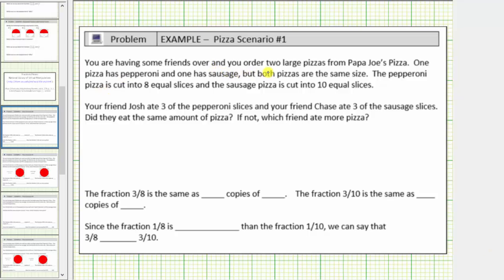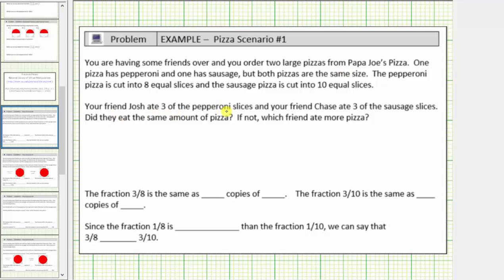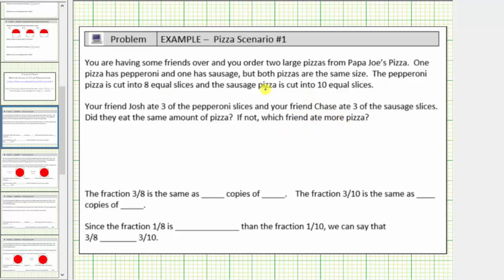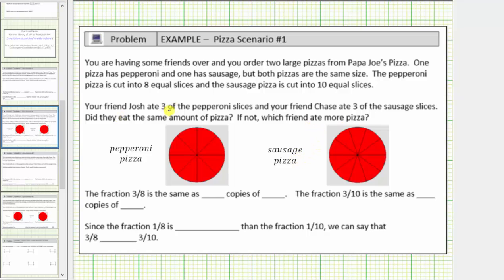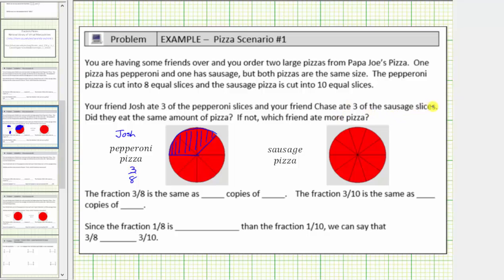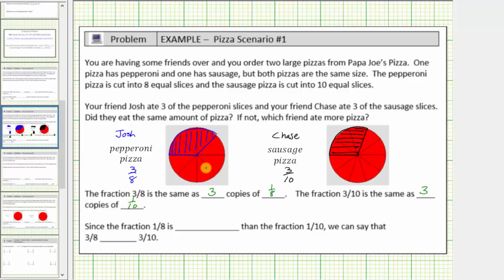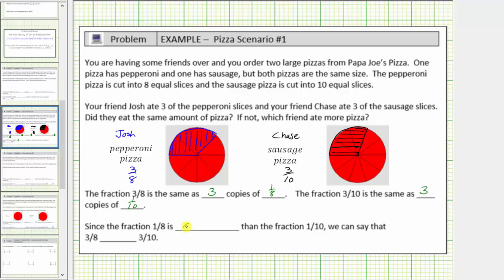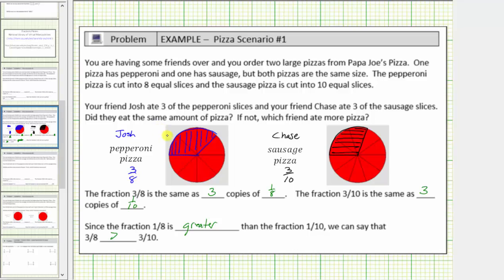Pizza Scenario - Comparing Fractions with the Same Numerators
This video explains how to compare fractions with the same numerators without using the LCD.